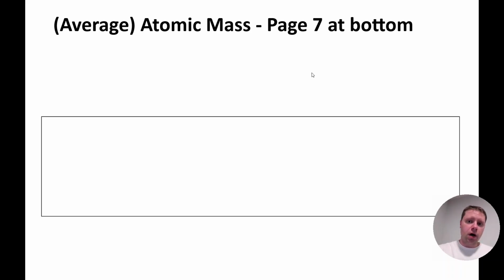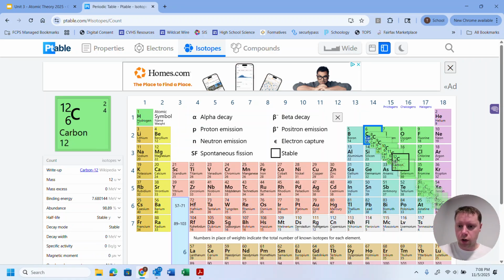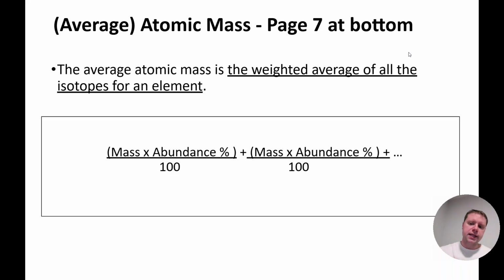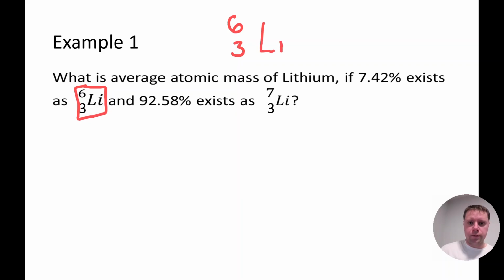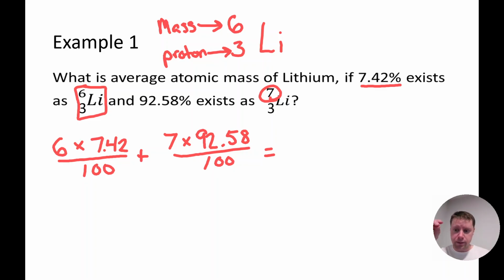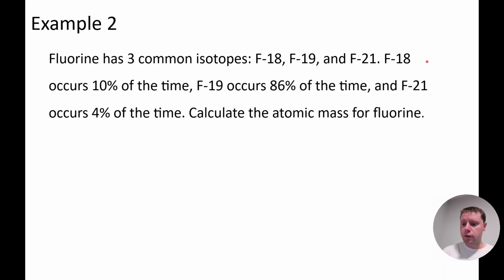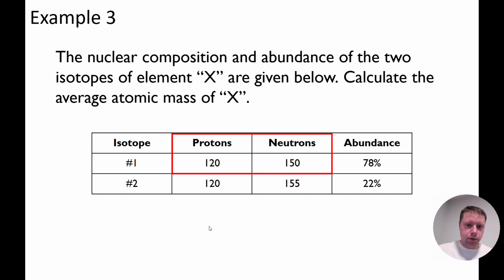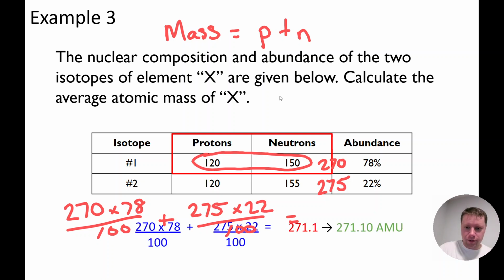Average Atomic Mass Video Lesson